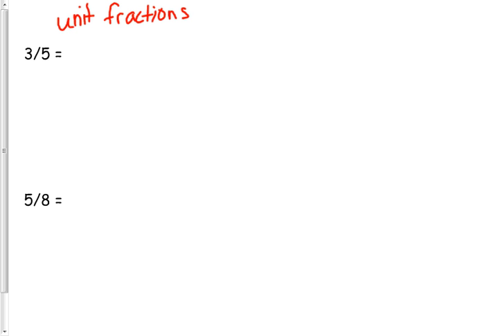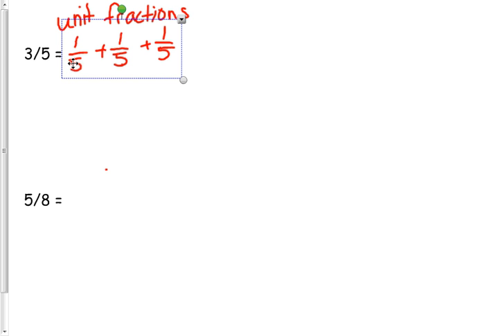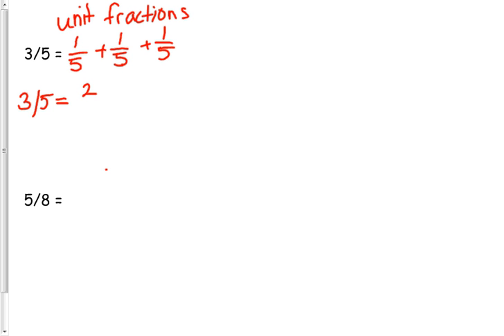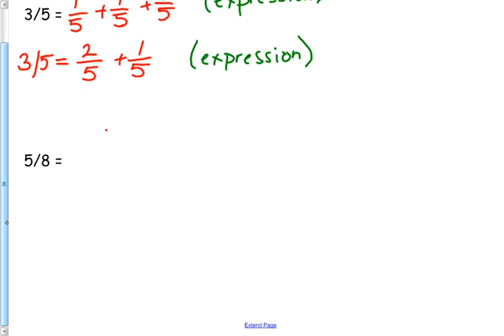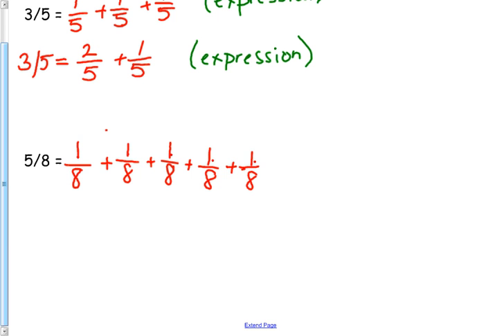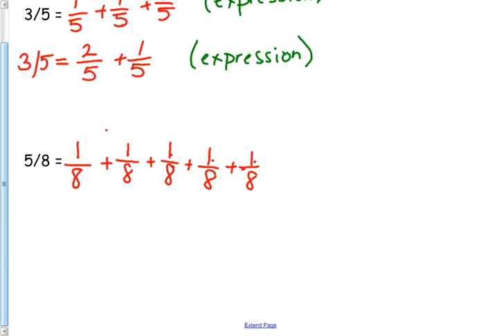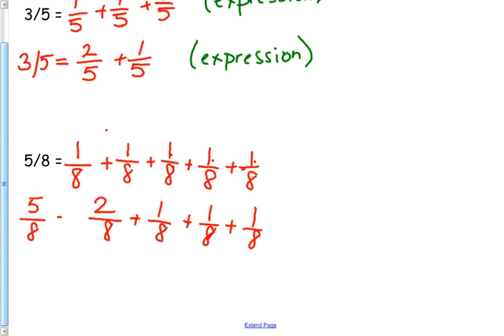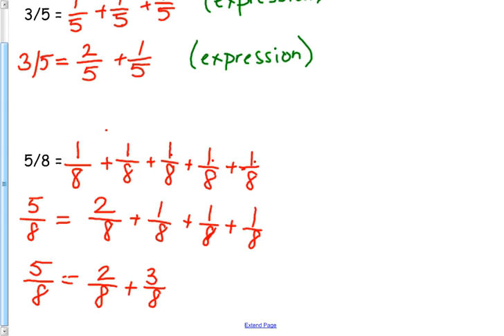Equivalent Expressions Using Unit Fractions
We use both unit fractions and a combination of unit fractions to write expressions.